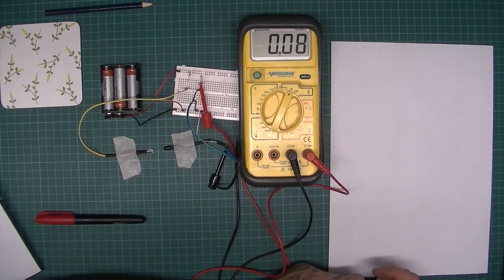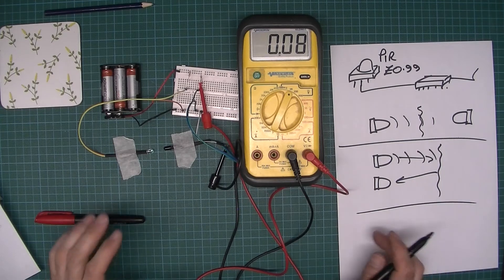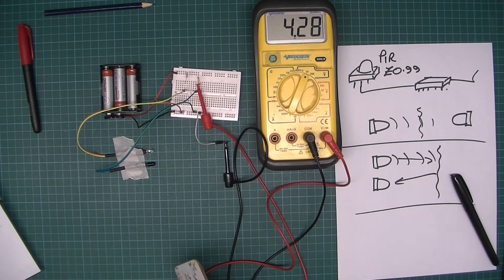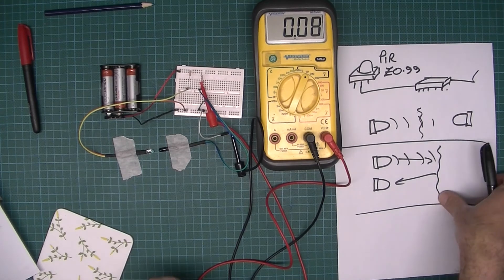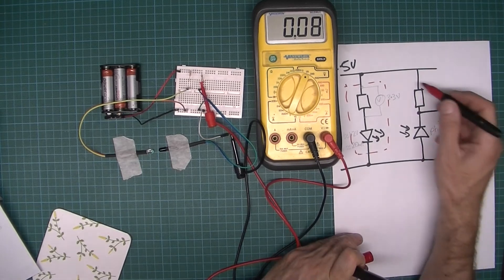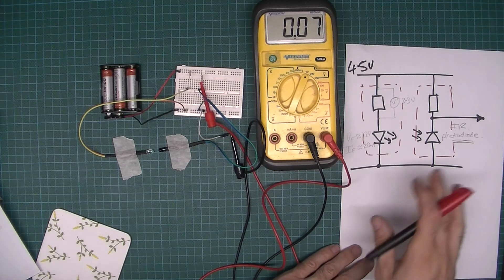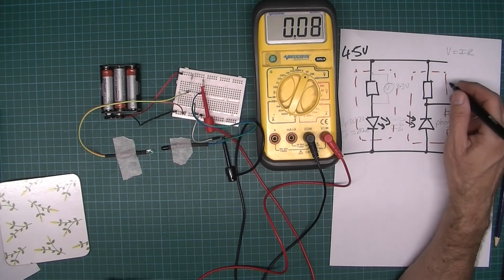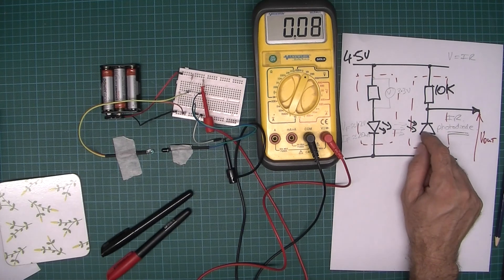How to use infrared (IR) emitter-detector pairs (photodiode) in GCSE Electronics projects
A video for my students and anyone interested in using an IR LED (emitter) and IR photodiode (detector) to detect movement or contactless sensing. Please note there is no IR photodiode component in Circuit Wizard so if you plan to include one in your circuit diagram I recommend using an ordinary LED and label it "photodiode". Obviously, it won't simulate as a photodiode but you can test it on a breadboard as shown in this video.

It is important to understand the detector circuit outputs an analogue signal that *may* approximate to digital logic levels. Depending on your application you may be able to take the detector output and use it as "digital" input in your Genie microcontroller. Alternatively you could process it as an analogue input (setting appropriate threshold values in your code) or you could process the analogue value using a comparator subsystem (easily done with an opamp and a couple of resistors) into a digital signal. For GCSE Electronics projects you should consider the various ways you could implement this signal processing.